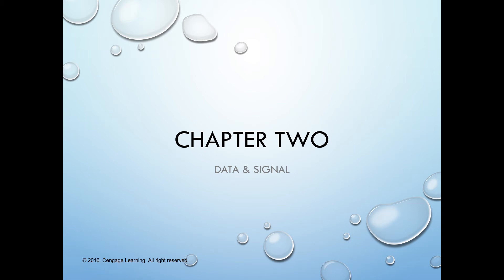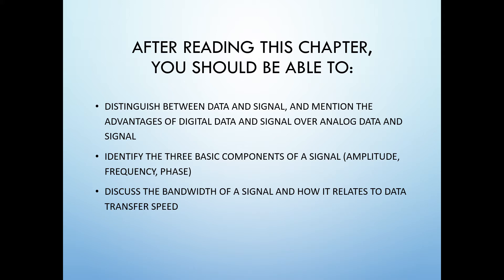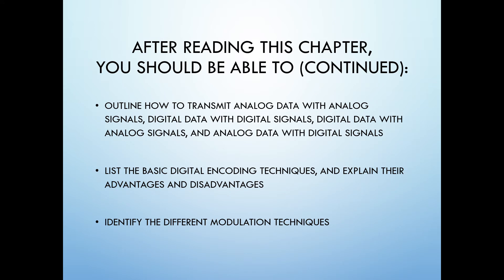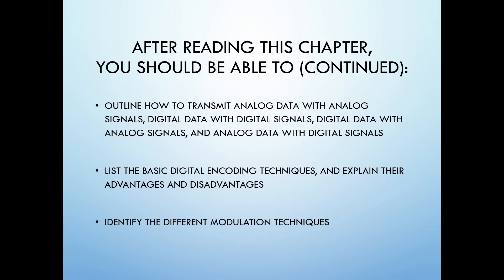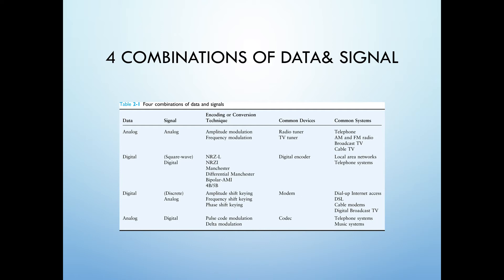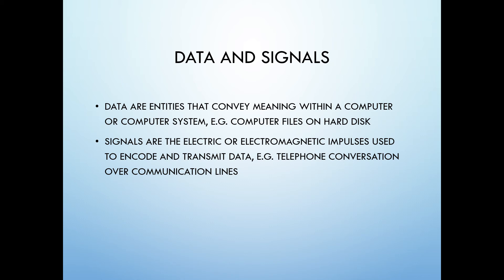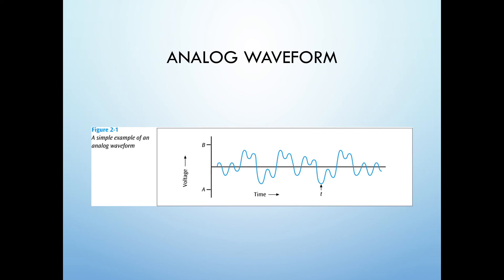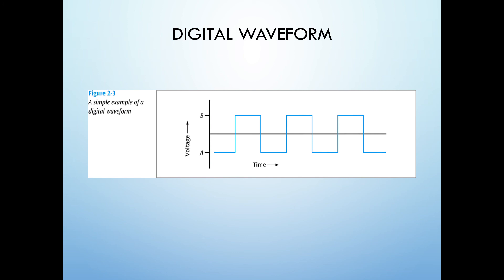Analog & Digital Signals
Video Title: Understanding Data and Signals in Data Communications

In this video, we delve into two crucial concepts in data communications: data and signals. We’ll cover:
Definitions and differences between data and signals
Advantages of digital data and signals over analog
Basic components of a signal: amplitude, frequency, and phase
Bandwidth and its relation to data transfer speed
Methods of transmitting analog and digital data using various signal types
Basic digital encoding techniques and their pros and cons
Different modulation techniques and their applications
Join us to understand how data is converted into signals for transmission over networks and the importance of these processes in modern communication systems.

Reference: Business Communications and Computer Networks: A Business User’s Approach, 8th Edition, 2016, by Curt White, Cengage, ISBN: 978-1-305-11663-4.